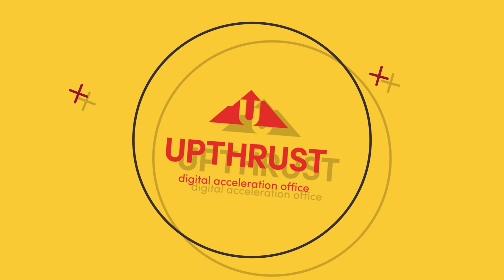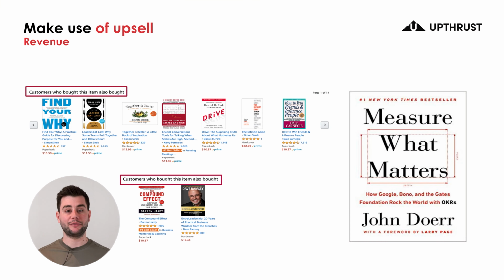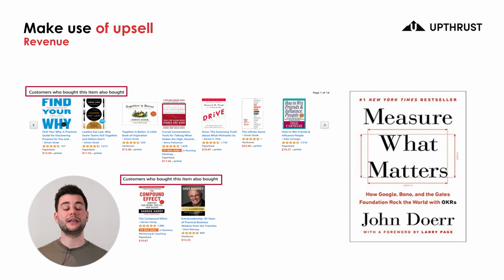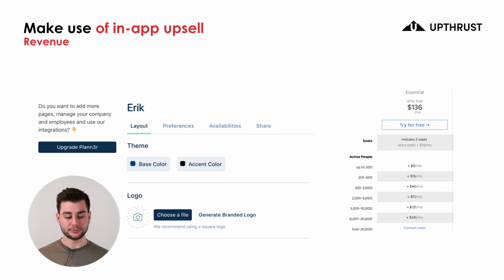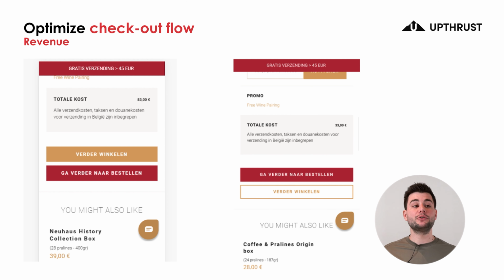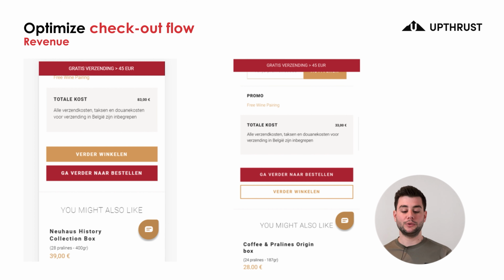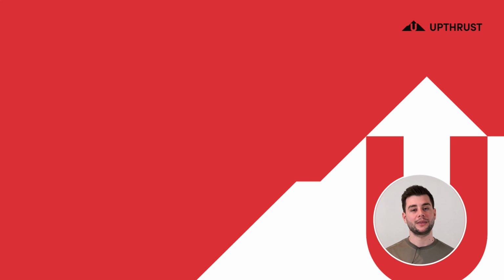Pirate funnel: The Revenue phase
In this phase we are going to convince our customers to make their first purchase or to buy more. Let’s take a look at what the big guys are doing!

Learn all about Growth Marketing and become a Growth Expert in our Ultimate Growth Marketing Course!